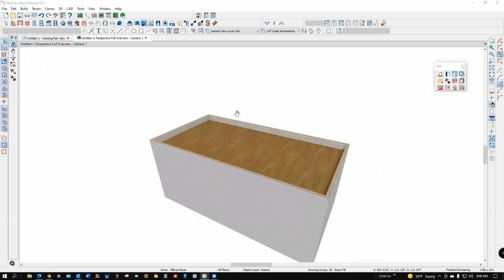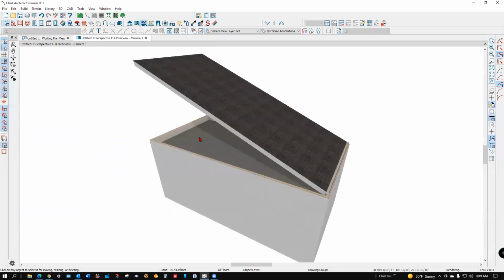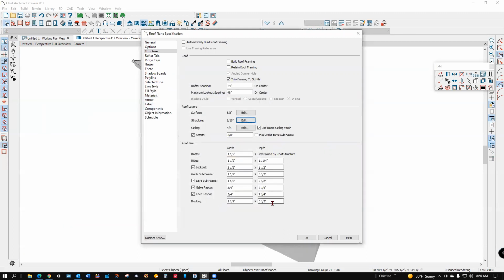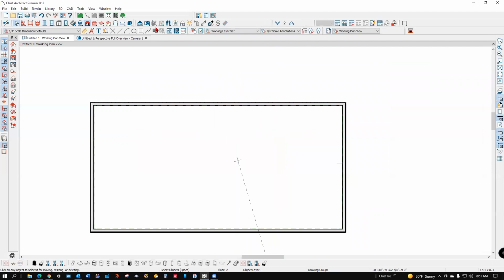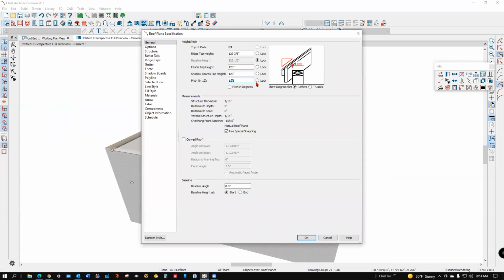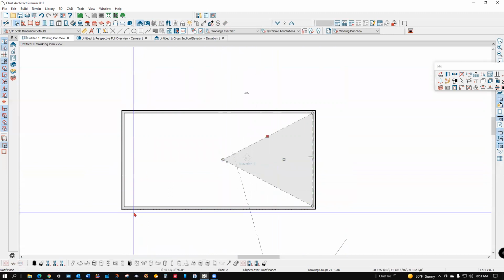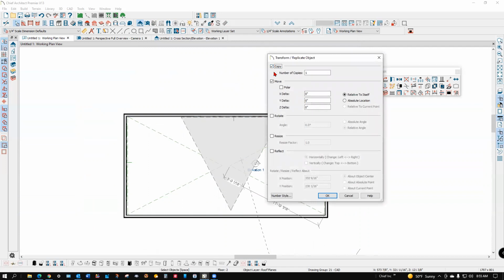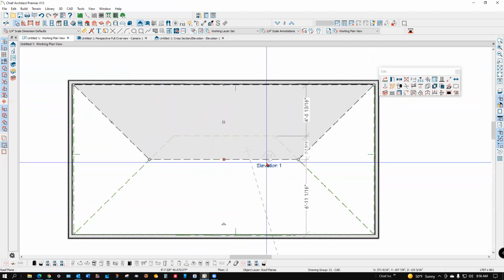A couple of ways to 3D model parapet roofs in Chief/HD Pro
Answering a question on Facebook